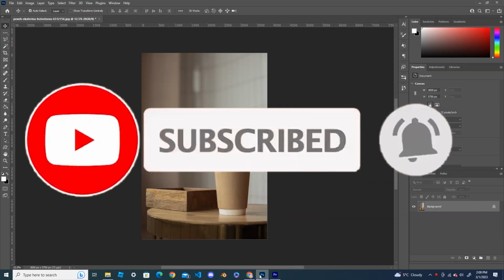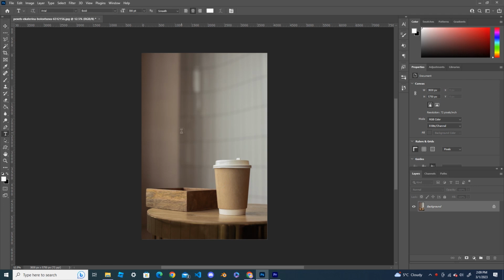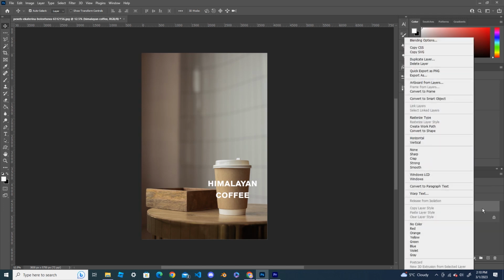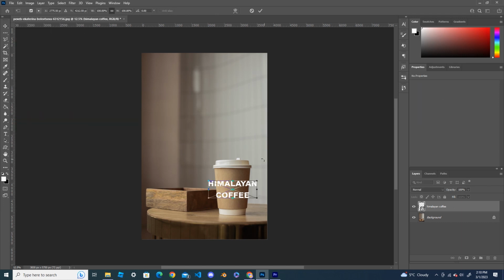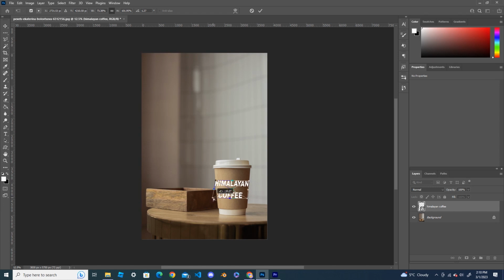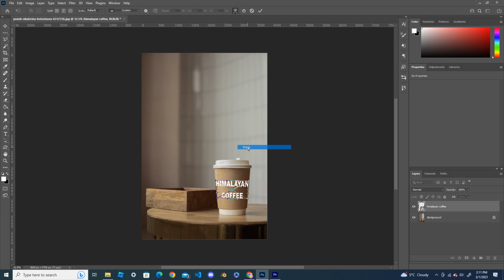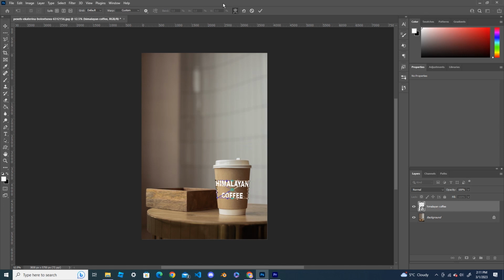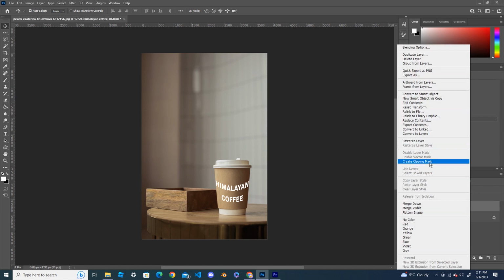How to wrap text in a coffee cup in Photoshop